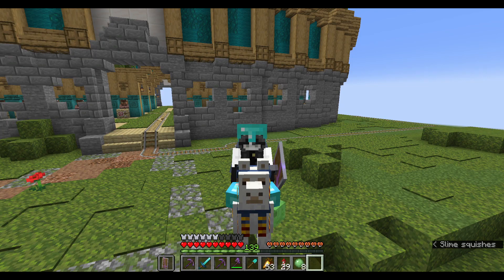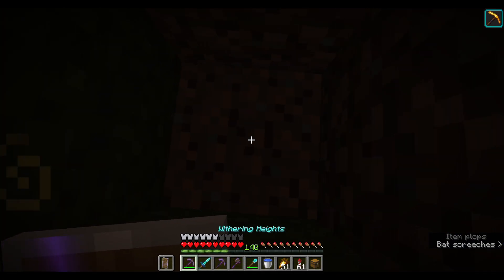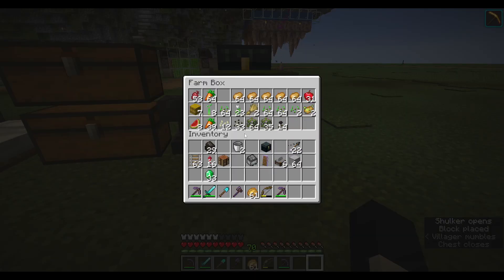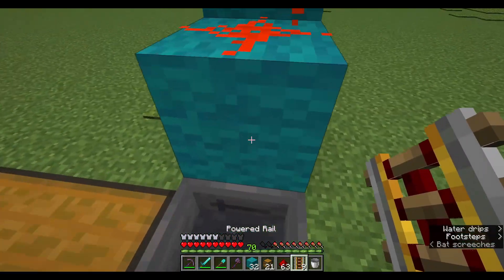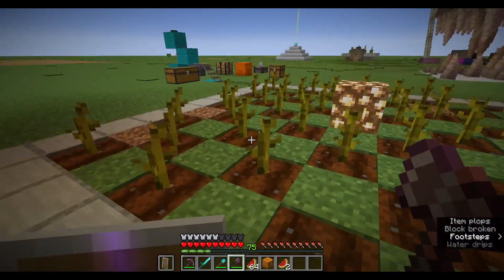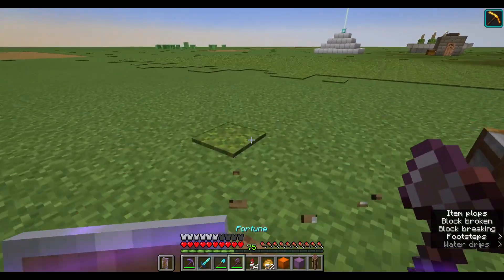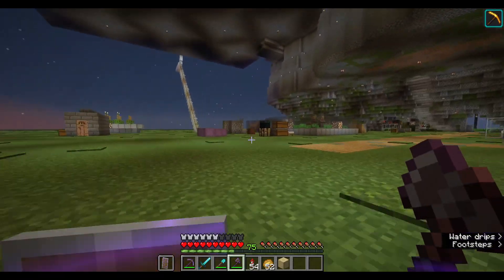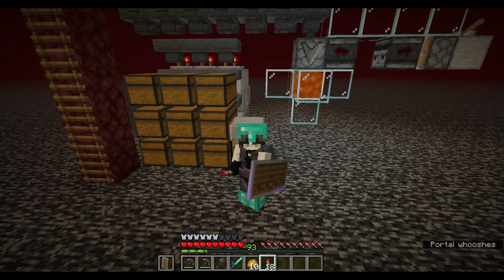Pumpkins and cactus and melons, OH MY! | Superflat Survival Episode 12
In today's episode of Superflat Survival, Smol focuses on building lots of farms needed for dye and villager trading. Smol builds a quick and simple cactus farm, as well as a combo pumpkin/melon farm. Then she makes some improvements to the gold farm by adding an item sorter and junk disposal system.